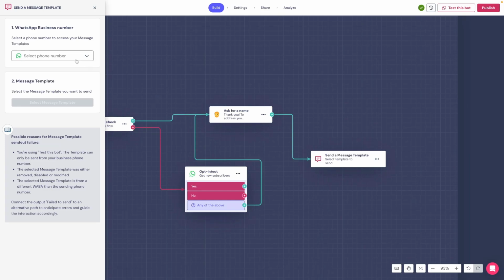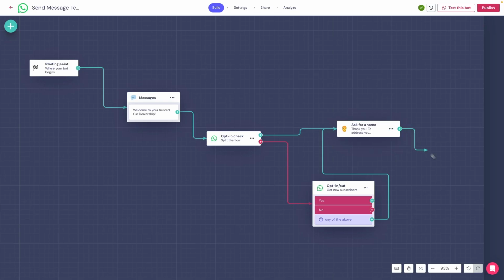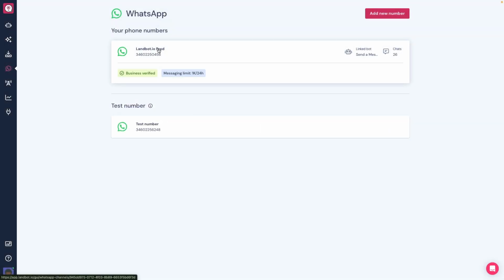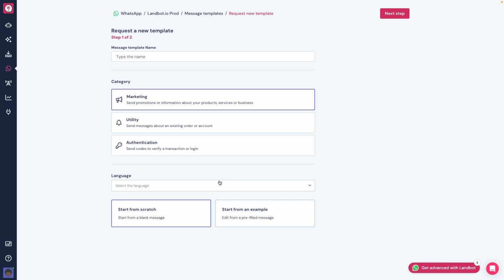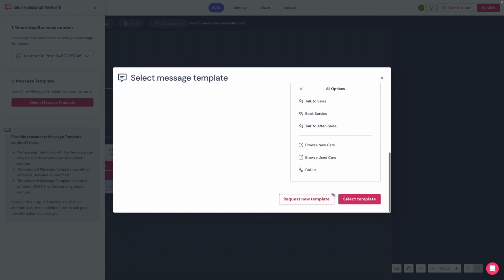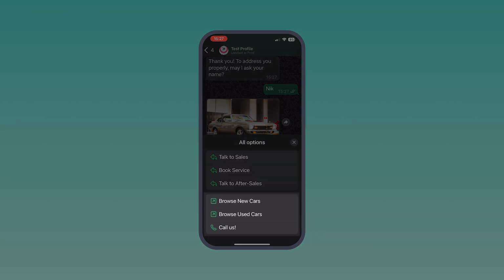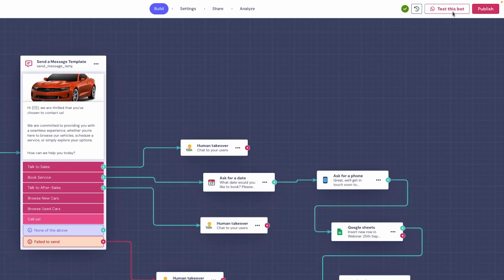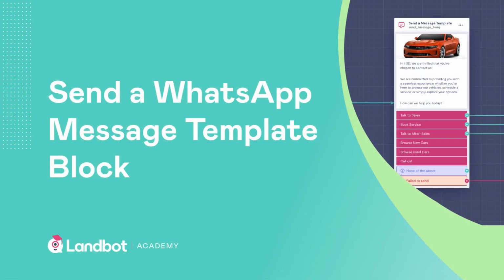Send a WhatsApp Message Template Block | Landbot Academy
Link to Help Article on how to request a message template
In this tutorial, we explore the "Send a WhatsApp Message Template" block in the Landbot builder. Discover how to seamlessly integrate WhatsApp message templates into your chatbot flows, complete with call-to-action and quick reply buttons. We'll guide you through the setup process, including selecting your WhatsApp Business number and approved message templates. Learn how to handle templates with and without buttons, and what to do if a message fails to send. We'll also cover important limitations to keep in mind.
Sections:
00:00 Intro‍
00:19 Setup Process ‍
01:30 Handling Failures and Limitations